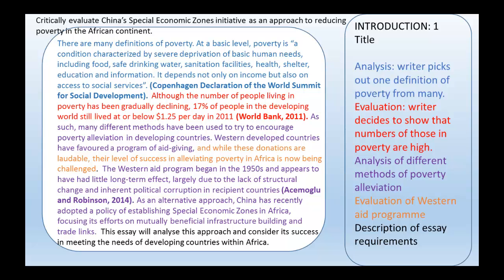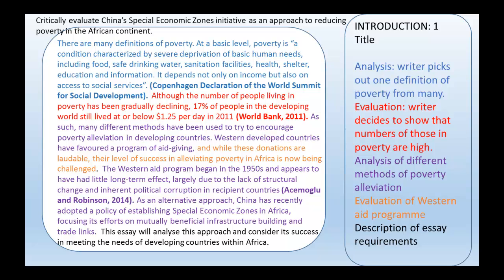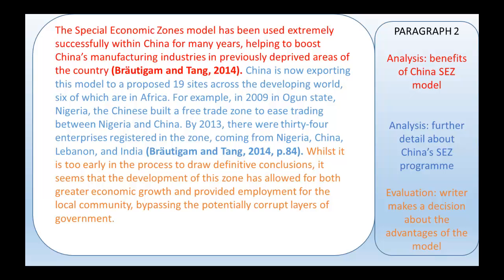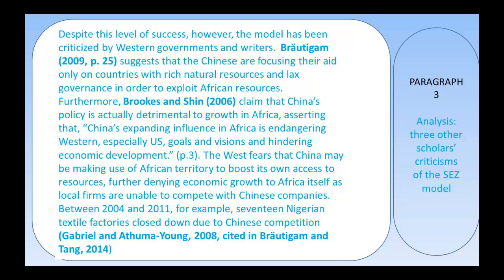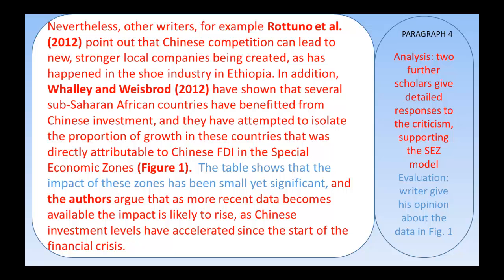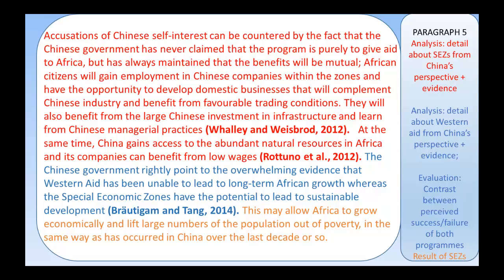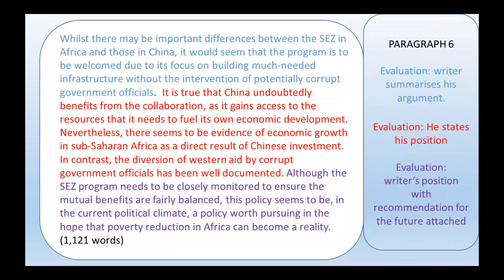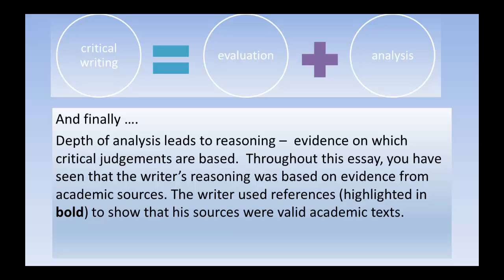Answering the question - analysis and evaluation